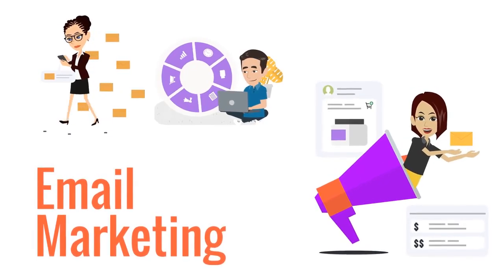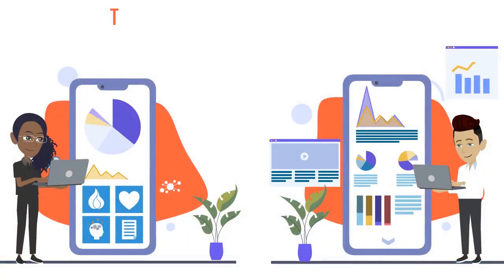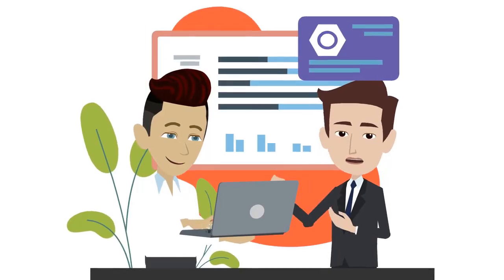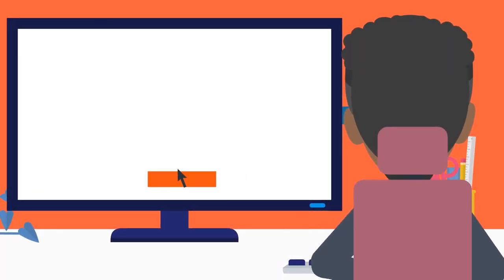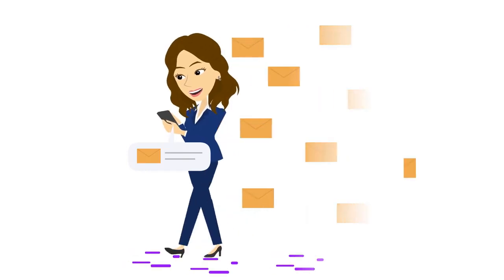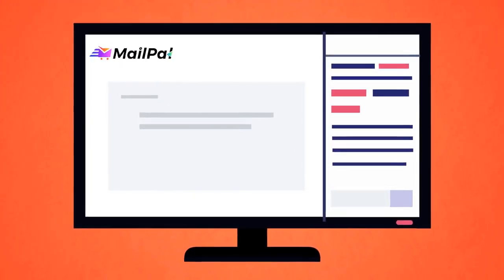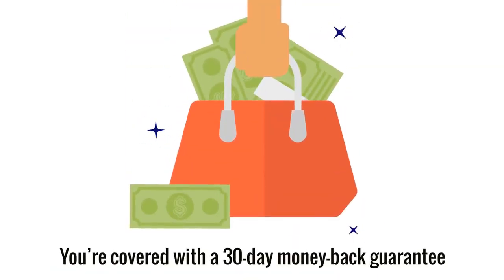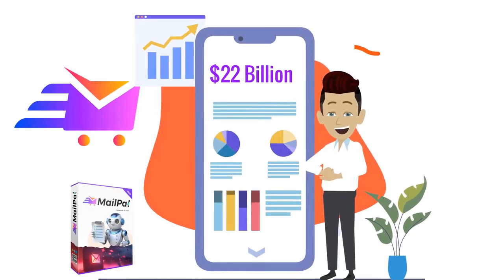MailPal Review | Send Unlimited Emails To Unlimited Subscribers With No Monthly Fee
MailPal Review and Bonuses